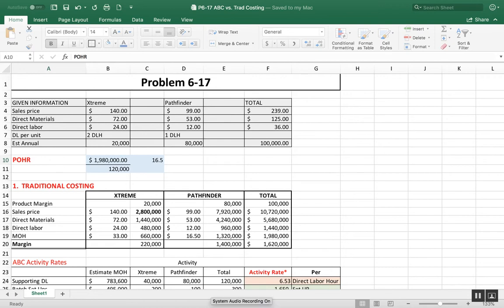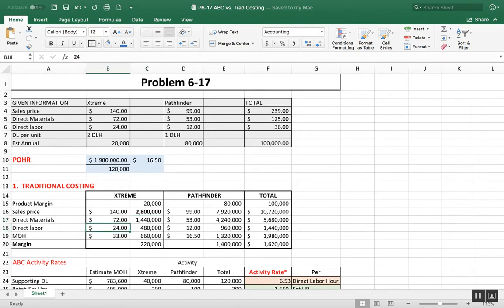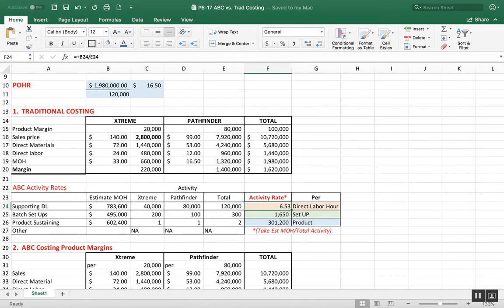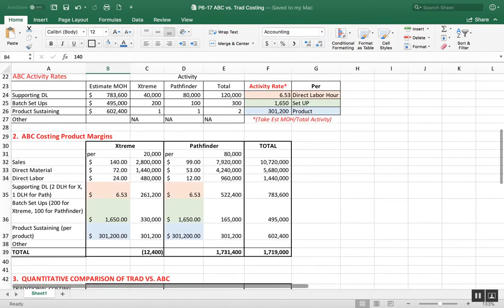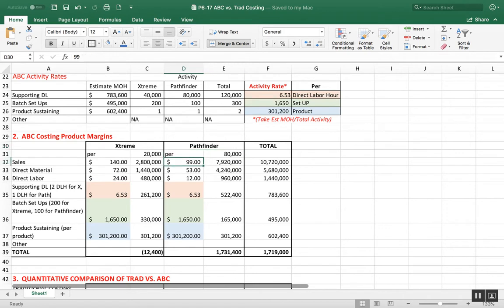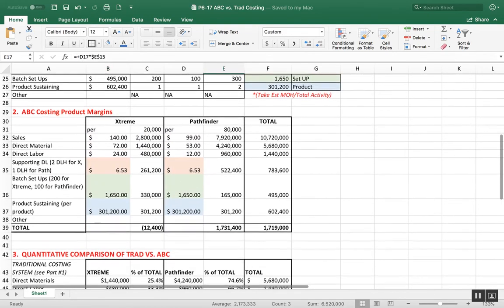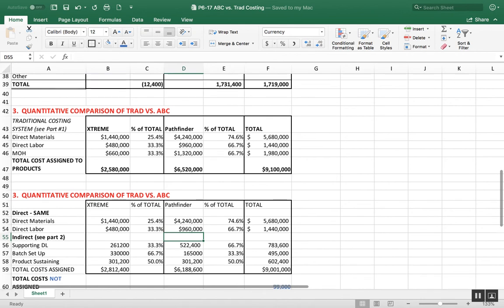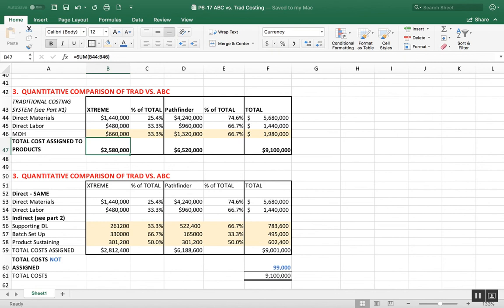P7-17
P7-17 (used to be 6-17)